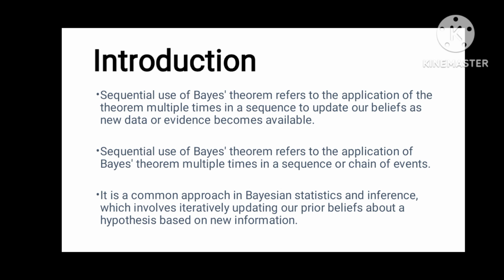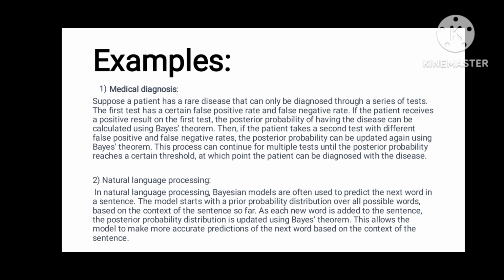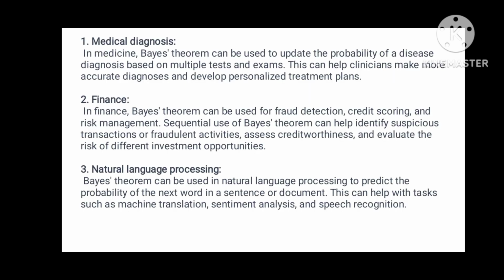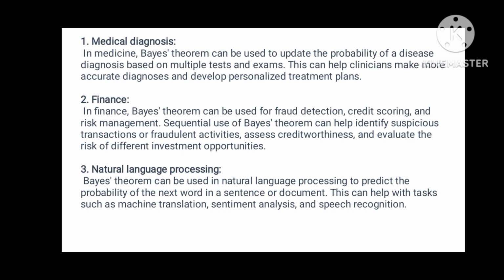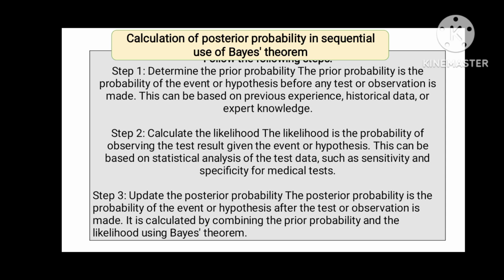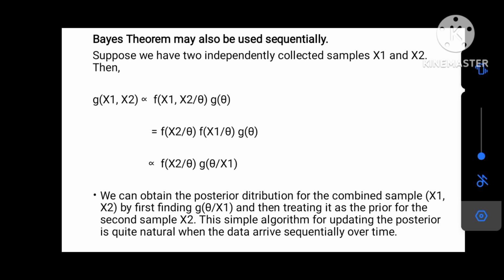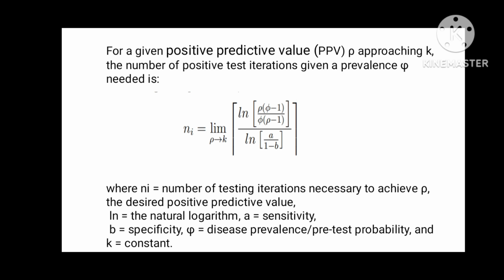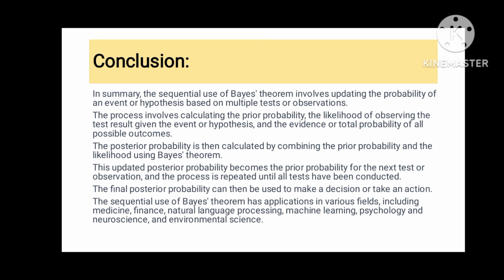Bayesian use in sequential form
Sequential use of Bayesian Theorem